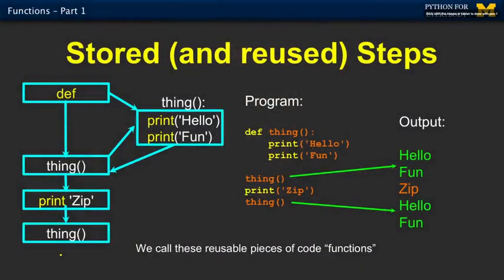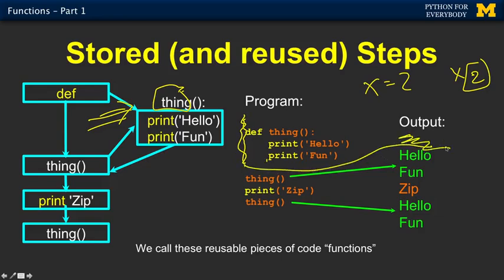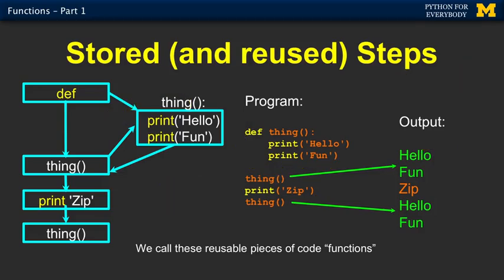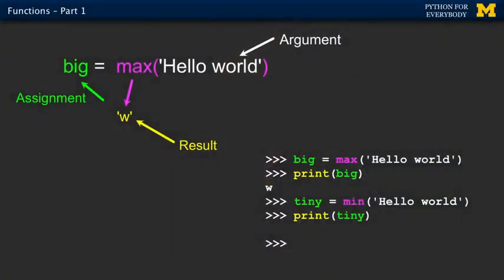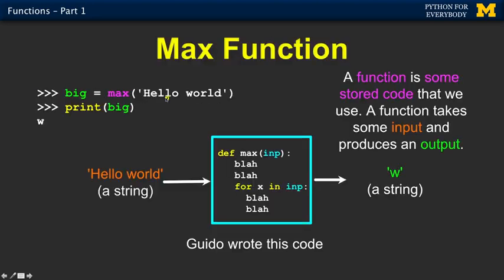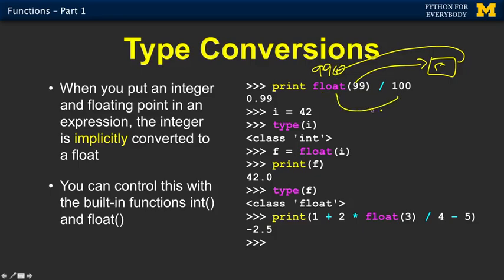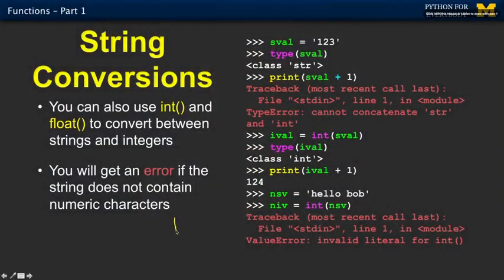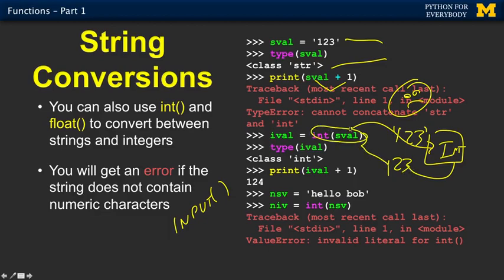8.1. Python - Function 1